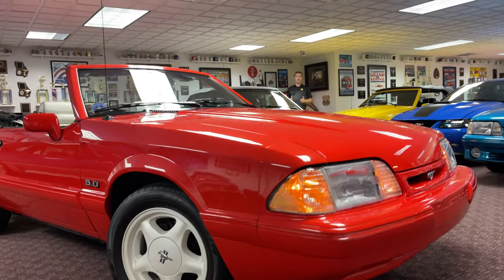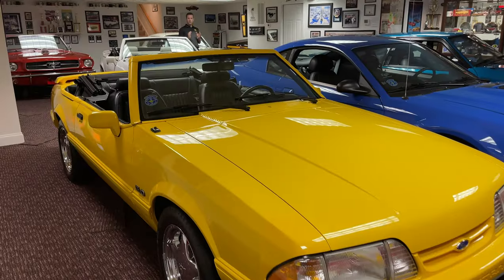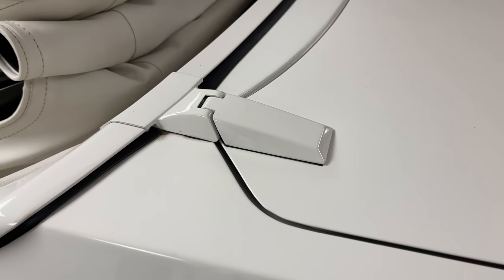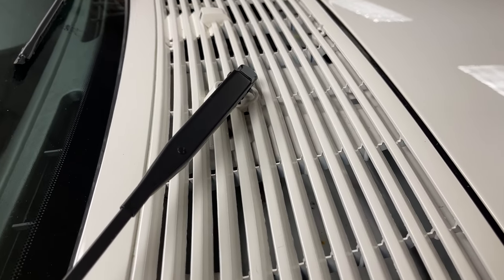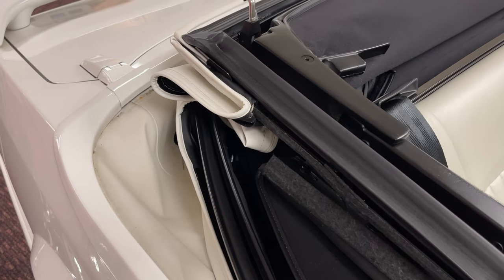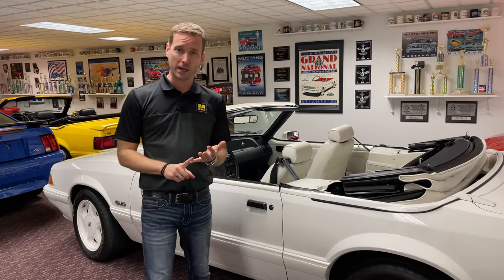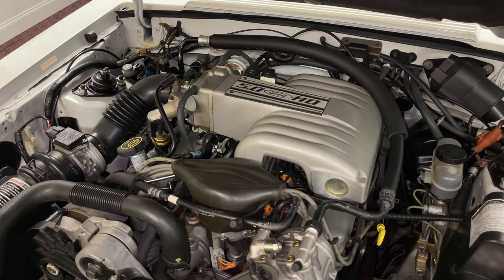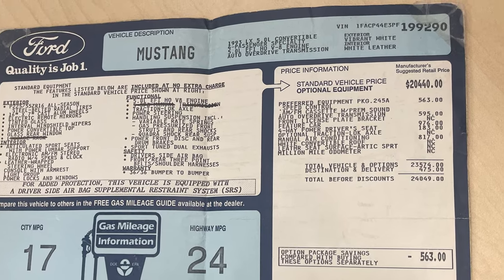Feature Fox Body - What is the Vibrant White Edition Mustang?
As the Fox-body era of the Mustang was ending, in 1993 Ford created a 5.0 LX Vibrant White ‘Feature Car’ special edition convertible.

The package featured a monochromatic color scheme including Vibrant White paint, a white convertible top, a white leather interior and painted-white five-spoke wheels. A total of 1,500 were produced, all powered by the fuel-injected 5.0L High Output V-8.

This all-white convertible from the Kenny & Marilyn Newcombe Collection is an impressive example with only 1,220 miles showing on the odometer, ranking it among the lowest-mileage Feature Cars still in existence.